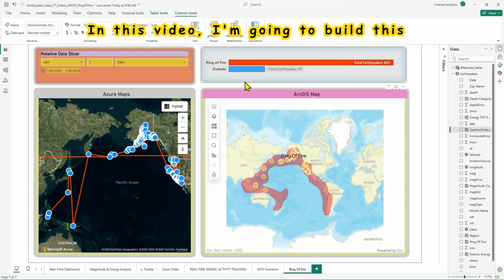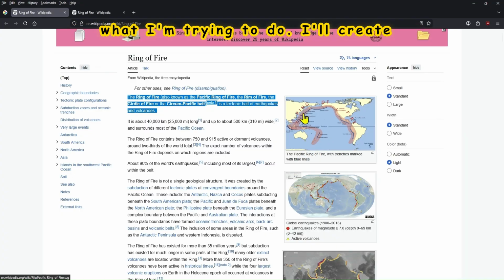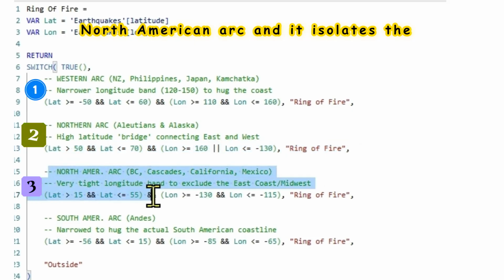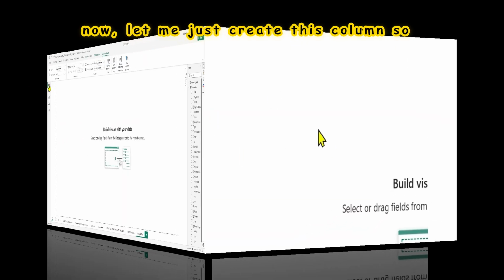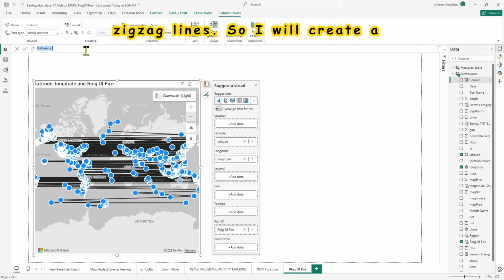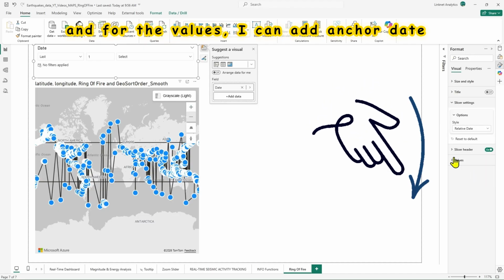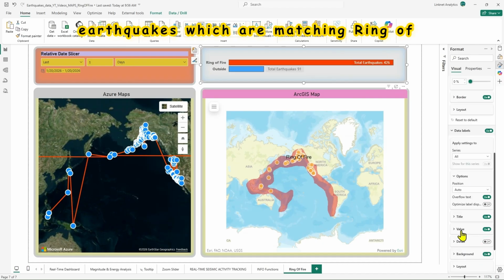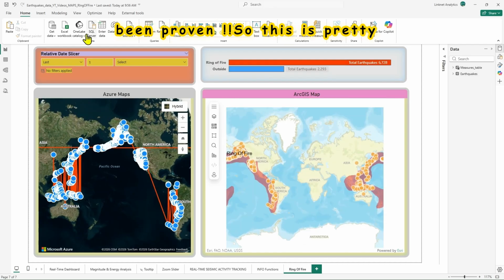Power BI Project Using Real World Data 👉🏼 Earthquakes Data 👉🏼What’s Ring Of Fire 🤔 Map Visuals ☑️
👉🏼 Azure Map Visual (Path ID & Point Order)
👉 ArcGIS  Map Visual (How to add a Layer ?)
👉 USGS Earthquakes Data (Real World Data )
👉 Using Latitudes & Longitudes how to identify Ring Of Fire ❔
👉 Calculated Columns ☑️
👉 Relative Date Slicer‼️
***  Please watch this video to the end and Learn Important Concepts ***
👉  Data Source:  U.S. Geological Survey  Earthquakes  (earthquakes.usgs.gov )

     👇👇 AI Summary of this Video 👇👇
This video demonstrates how to build a Power BI report page using USGS earthquake data to visualize the "Ring of Fire" (0:00).
The creator explains how to use Azure Map and ArcGIS Map visuals, a relative date slicer, and a bar chart (0:02-0:12).

Here's a breakdown of the key steps and concepts:
• Data Preparation (0:51-2:22):
The video starts by showing the USGS earthquakes data, which includes time, latitude, longitude, and magnitude. The data is loaded using a web connector and is updated every minute. The creator highlights previous videos for a better understanding of the data transformations.
• Understanding the Ring of Fire (2:24-5:00):
The "Ring of Fire" is defined as a horseshoe-shaped zone around the Pacific Ocean known for intense volcanic and seismic activity.
It accounts for 75% of Earth's volcanoes and 90% of its earthquake activities (3:13).
The video also briefly explains latitude and longitude concepts (4:11).
• Creating Calculated Columns (5:00-16:18):
• Ring of Fire Calculation (5:29-10:29):
 A calculated column named "Ring of Fire" is created using a complex DAX formula with variables for latitude and longitude. This formula defines four distinct geographic bounding boxes (Western Arc, Northern Arc, North American Arc, and South American Arc) to identify earthquakes within the Ring of Fire (7:19).
• Point Order Calculation (13:19-16:18):
 Another calculated column is created for "point order" to help sort earthquake data from west to east and minimize zigzag patterns on the map visuals.
This involves normalizing longitude and using latitude as a decimal tiebreaker.
• Building the Report Page (10:30-23:56):
• Azure Map Visual (10:32-19:53): Latitude and longitude are added to the Azure Map visual.
The "Ring of Fire" calculated column is used for the Path ID to connect data points, and the "point order" column is used to improve the visual flow (11:50, 13:42).
A visual level filter is applied to show only "Ring of Fire" earthquakes (18:25).
• Relative Date Slicer (17:01-18:00, 20:01-20:17):
A date field is added as a slicer and formatted as a relative date slicer, allowing users to filter data for periods like "last 1 day" or "last 1 month."
• Bar Chart (20:17-20:59): A bar chart is included to show the total earthquakes, categorized by "Ring of Fire" and "Outside" (20:20). Conditional formatting is applied to differentiate colors.
• ArcGIS Map Visual (21:03-23:56): The video also demonstrates how to add an ArcGIS Map visual and integrate a pre-defined "Pacific Ring of Fire" layer from ArcGIS to visualize the shape of the Ring of Fire directly on the map (21:48).
• Proving the Hypothesis (23:30-23:56):
The video concludes by showing that the majority of earthquakes (75-90%) indeed occur within the defined "Ring of Fire" zone, validating the research